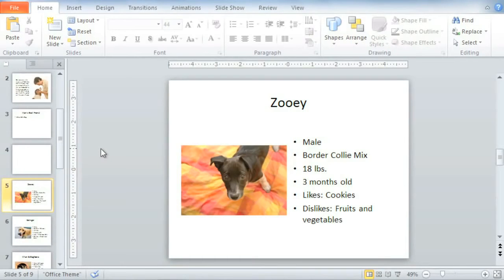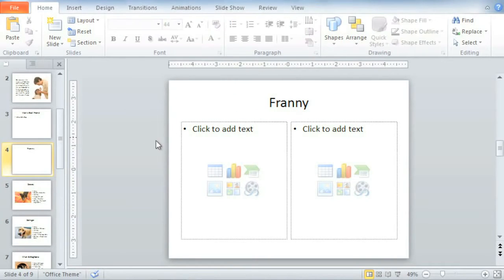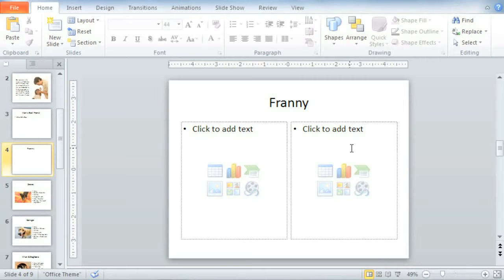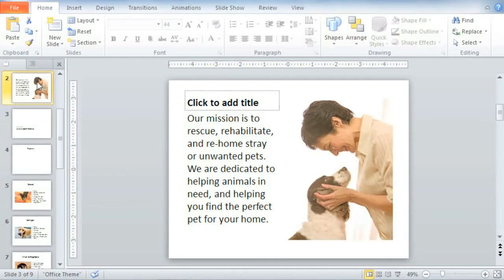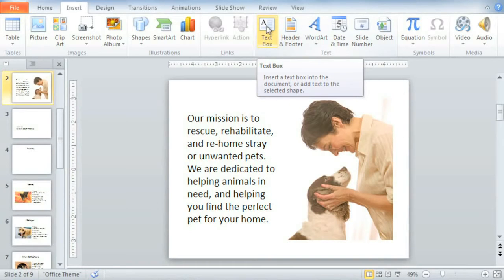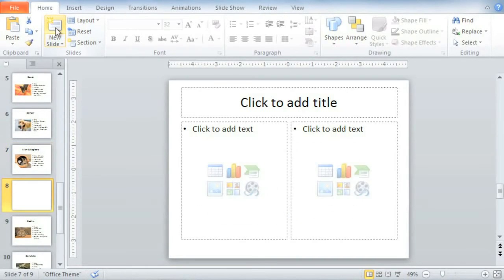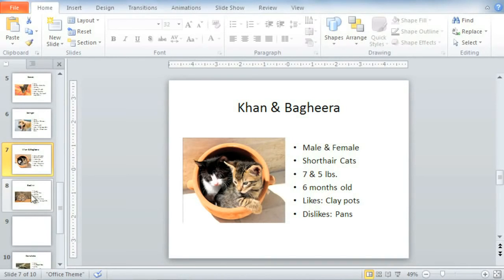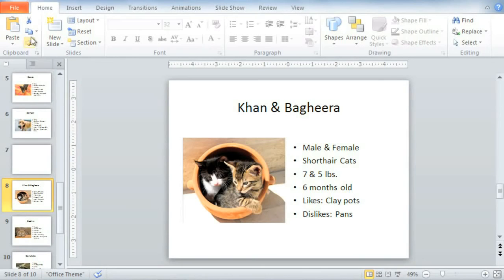PowerPoint 2010_ Slide Basics.mp4